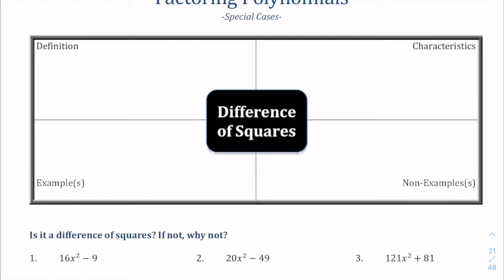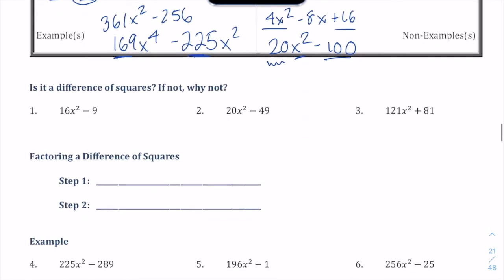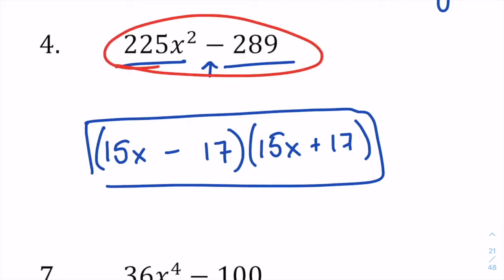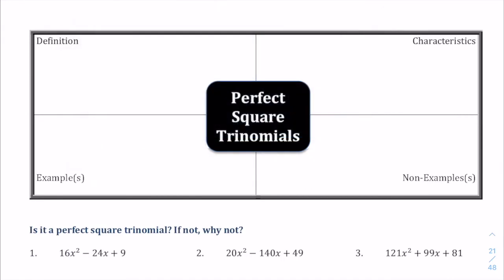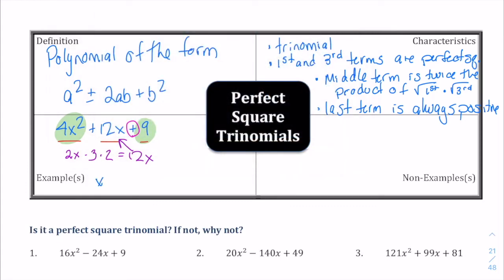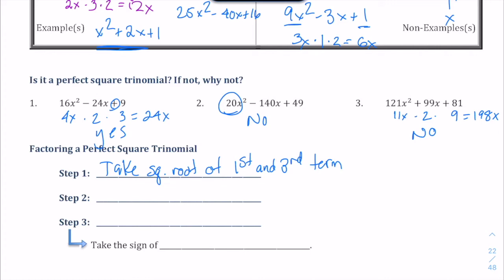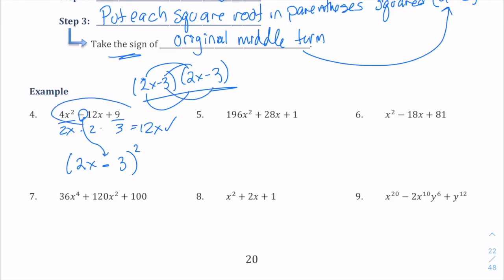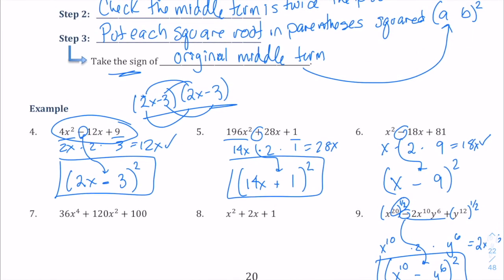Factoring Special Case Polynomials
In this lesson, I will show you how to factor difference of square binomials and perfect square trinomials. License certificate #2227917